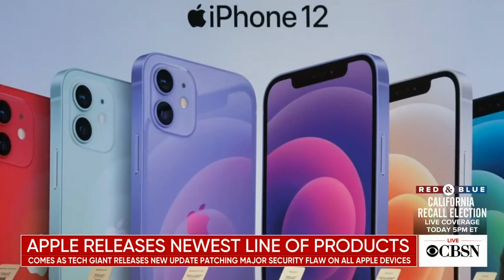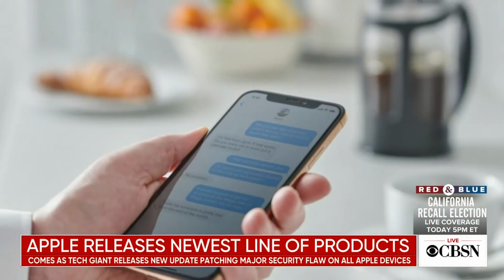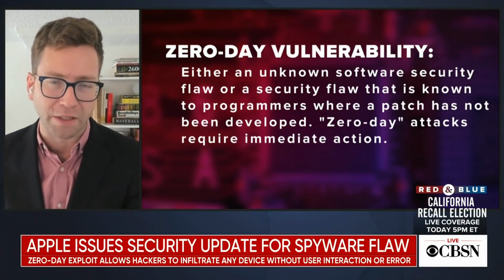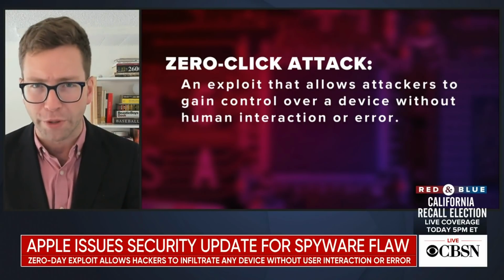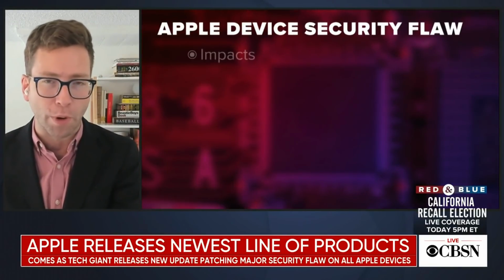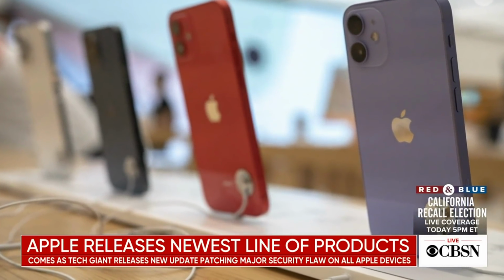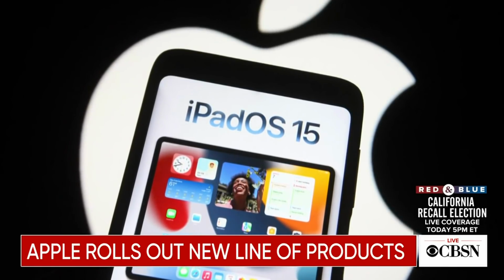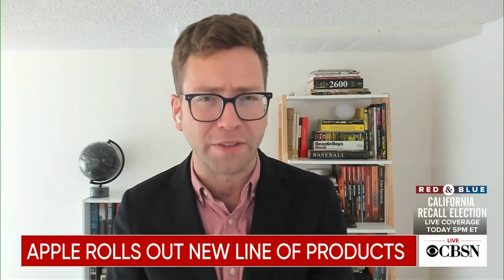Apple unveils new iPhone 13, patches security flaw in operating system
Apple is unveiling its newest products and technology including the highly anticipated iPhone 13. It's releasing a software update to fix a serious security flaw that could allow hackers to access any Apple device without action from the device's owner. CBSN technology reporter Dan Patterson joins anchor Tanya Rivero with details.

CBSN is CBS News’ 24/7 digital streaming news service featuring live, anchored coverage available for free across all platforms. Launched in November 2014, the service is a premier destination for breaking news and original storytelling from the deep bench of CBS News correspondents and reporters. CBSN features the top stories of the day as well as deep dives into key issues facing the nation and the world. CBSN has also expanded to launch local news streaming services in major markets across the country. CBSN is currently available on CBSNews.com and the CBS News app across more than 20 platforms, as well as the Paramount+ subscription service.